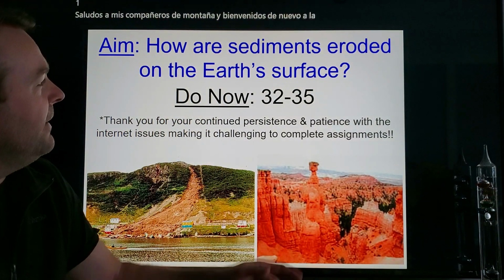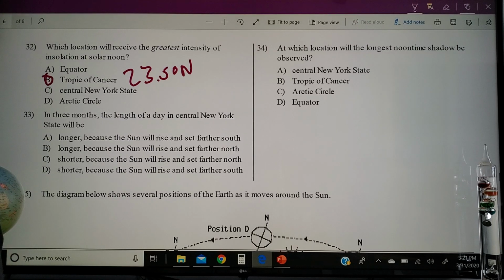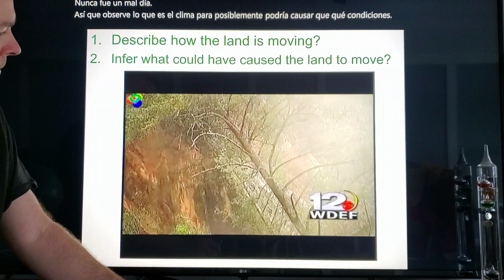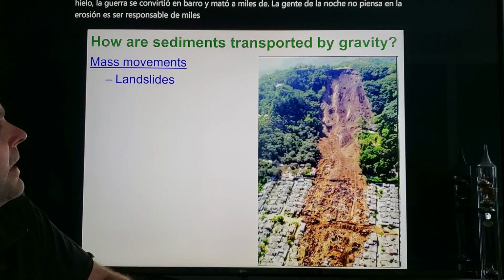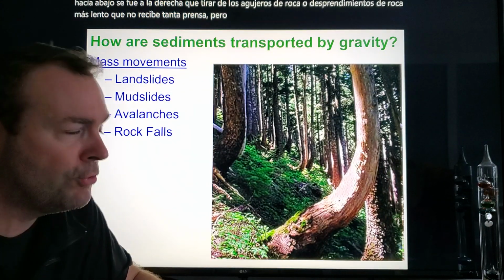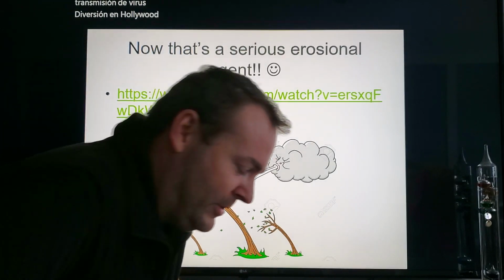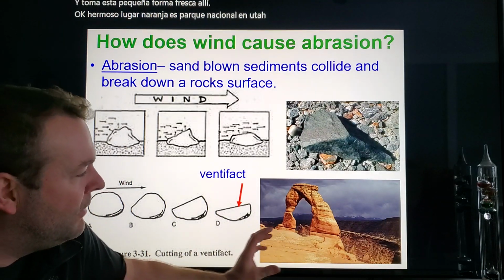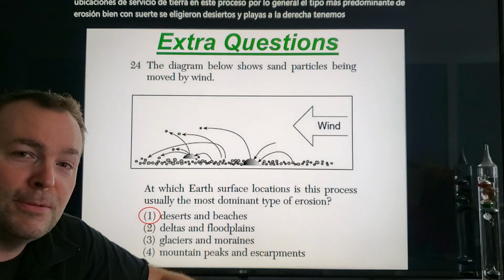How are sediments eroded on Earth's surface?